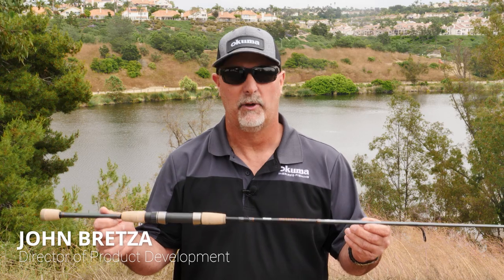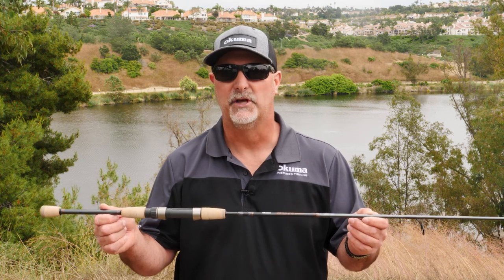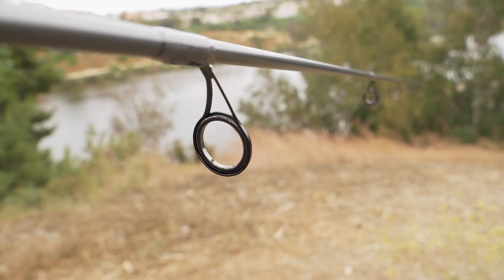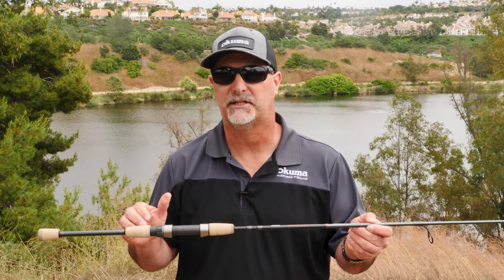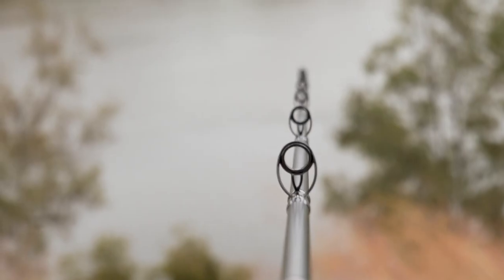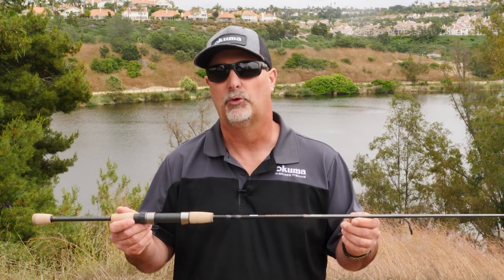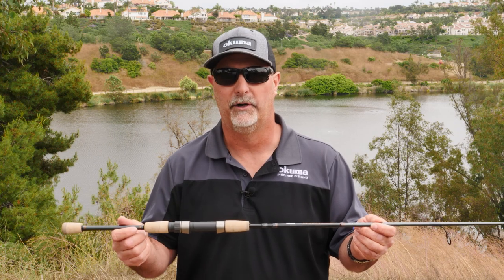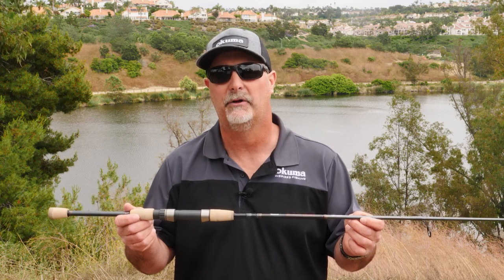NEW Okuma Dead Eye Classic "A" Series Walleye Rods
The Deadeye Classic Series rods were designed around Okuma’s UFR tip technology. Ultimate Flex Reinforcement. This process blends unidirectional fiber over 24-ton carbon in the extended tip section of the rod to increase lifting strength and power by as much as 400%. This technology provides for the ultimate in strength without sacrificing sensitivity so that you can feel even the lightest of bites.

All Deadeye Classic "A" Series rods utilize stainless steel guide frames with titanium oxide guide inserts as well as specialized stainless steel guide tip to prevent inserts from popping out. All Deadeye Classic jigging rods have a cork split grip or cork full grip configuration, and all trolling models have a shrink tube rear grip configuration as well as a comfortable triangular EVA foregrip to reduce rod twisting.